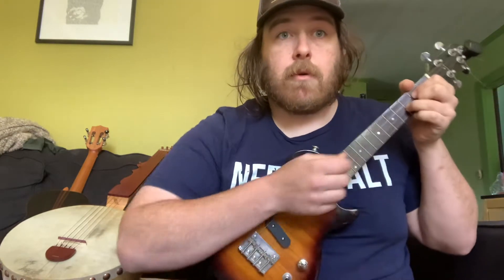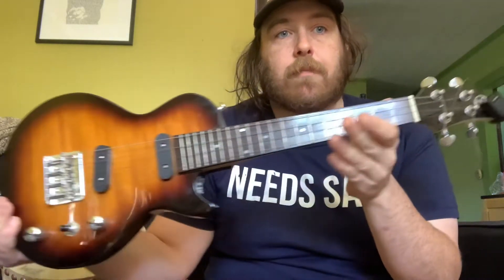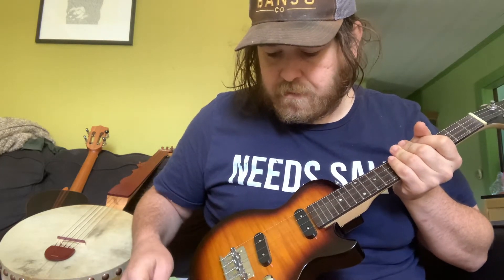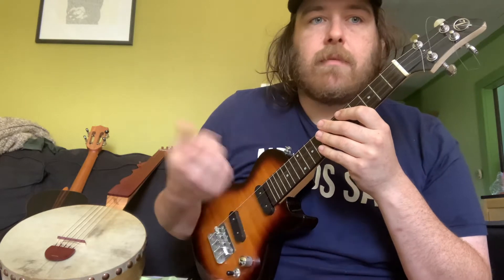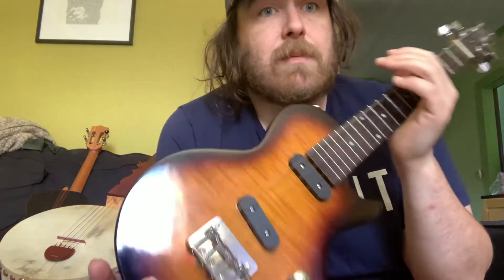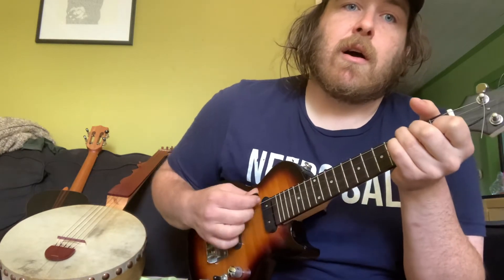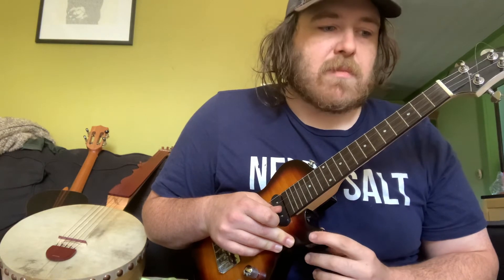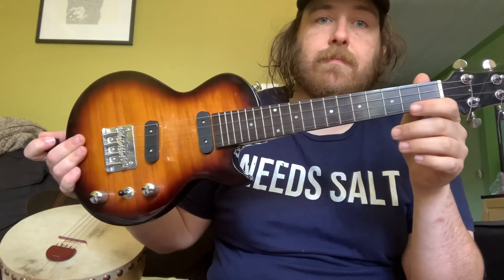Vorson/Clearwater Solid Body Tenor Ukulele LP review part 1/2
Doing a quick review of my Vorson electric ukulele. This is the unplugged part. For part two I’ll plug it.

The bottom line is, it’s not that great but it will get the job done snd it’s priced appropriately.